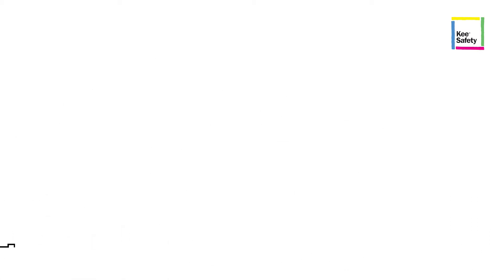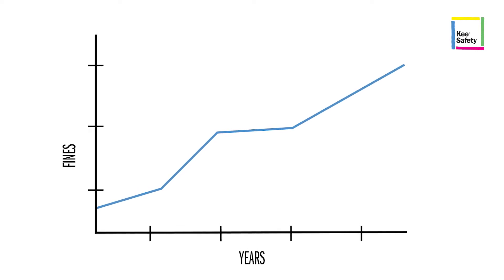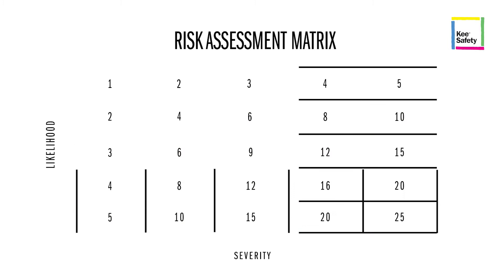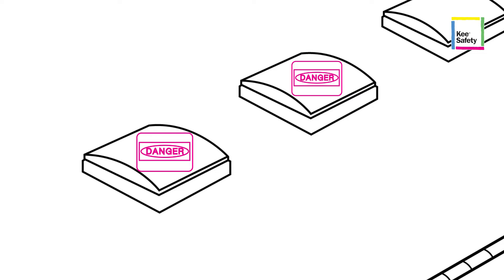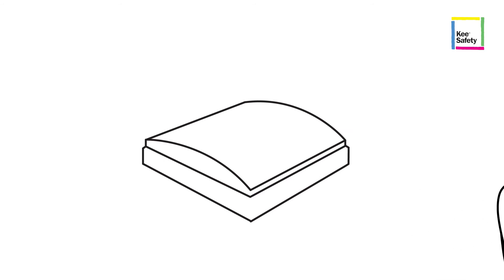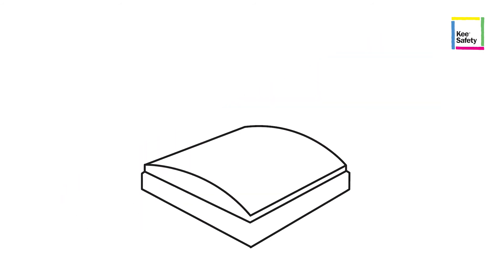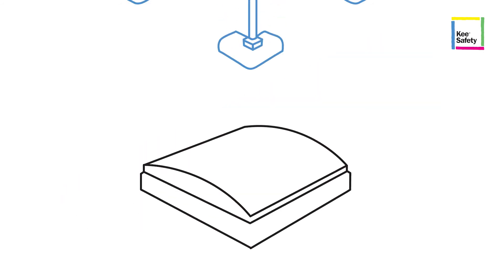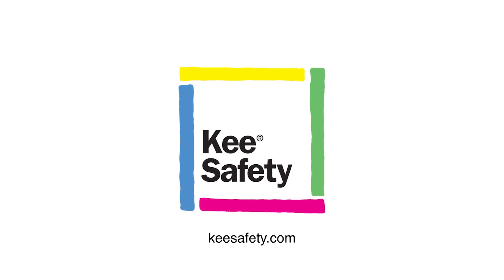Kee Safety Skylight Fall Protection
Safety Railings